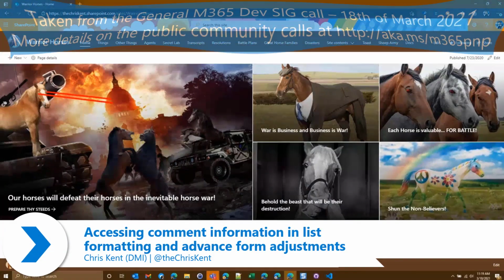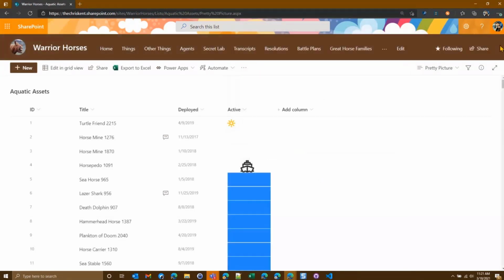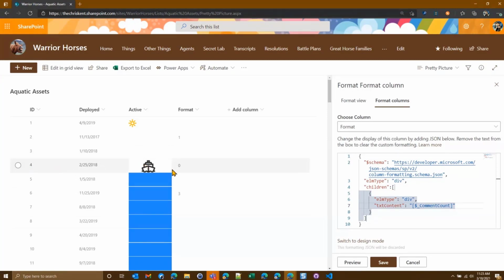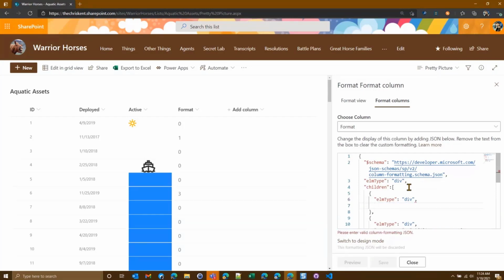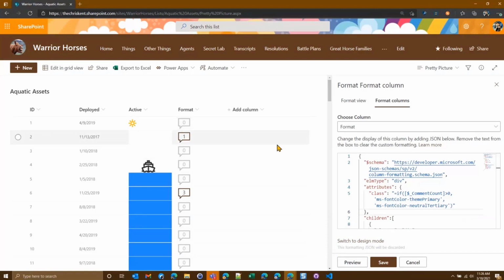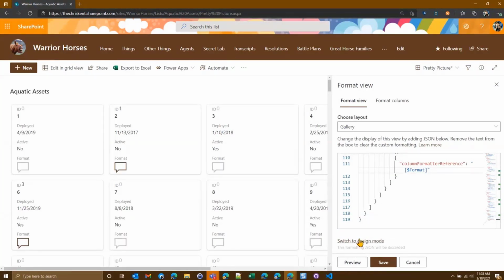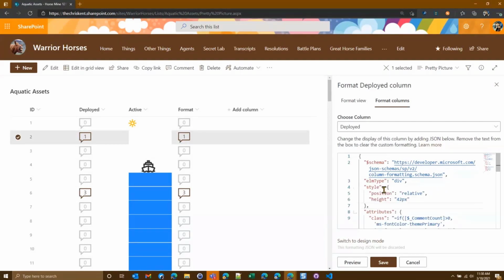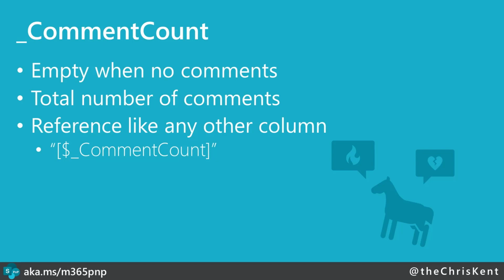Accessing comment information in list formatting and advance form adjustments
In this 14-minute Developer-focused demo, Chris Kent’s delivers tips to draw people’s attention to discussions around selected list items by more prominently displaying the number of comments on each item.   Accomplish this by using CommentCount, a fluent UI icon and formatting.   Be aware of and adjust for differences between how icon containing number renders slightly differently in forms, lists and tiles views.  Use sample script in your list today!    This PnP Community demo is taken from the General Microsoft 365 Development Special Interest Group (SIG) - Bi-weekly sync call recorded on March 18, 2021.

Demo Presenter:  Chris Kent (DMI) | @theChrisKent